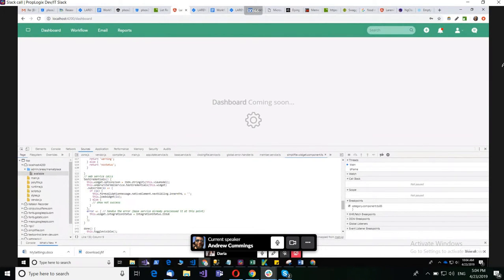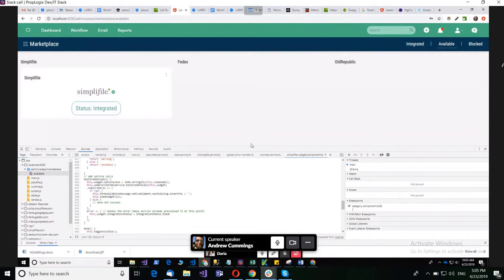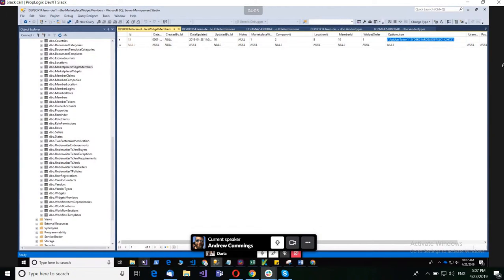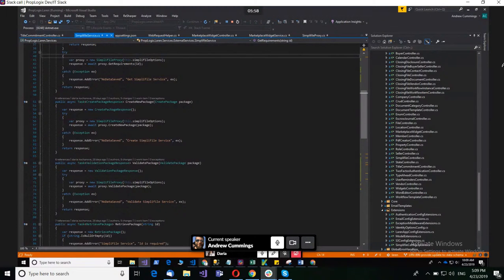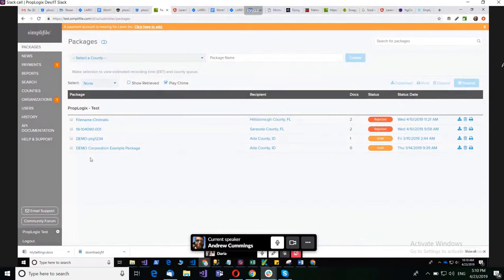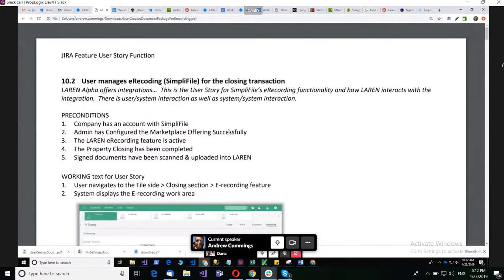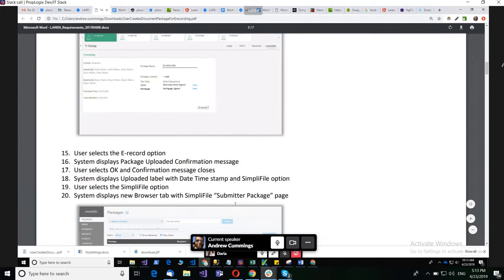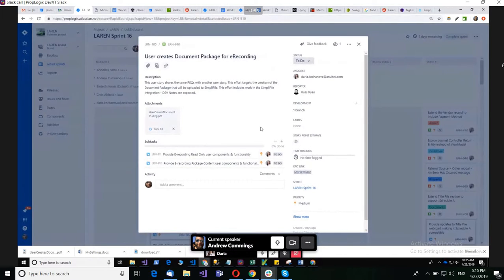Laren Запись экрана (4-23-2019 5-39-29 PM)